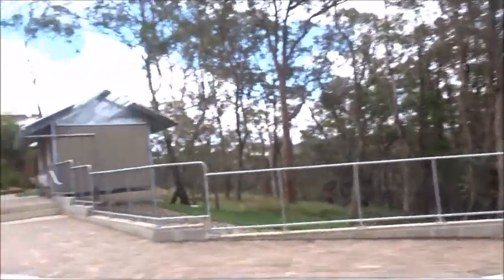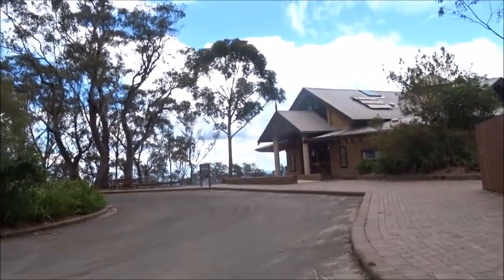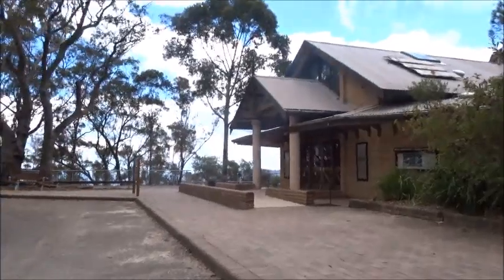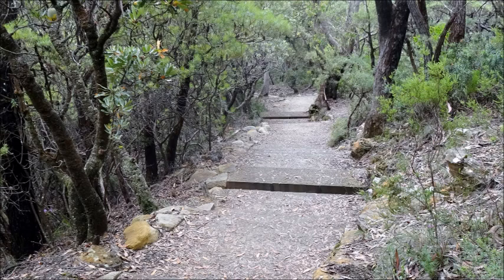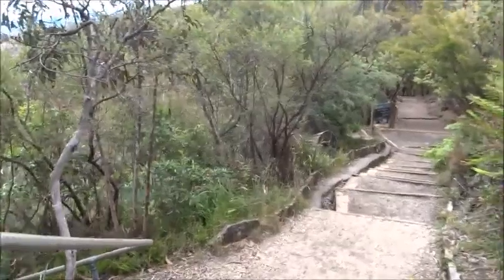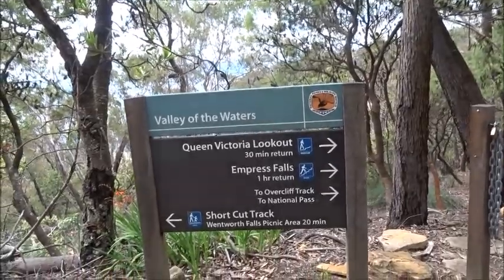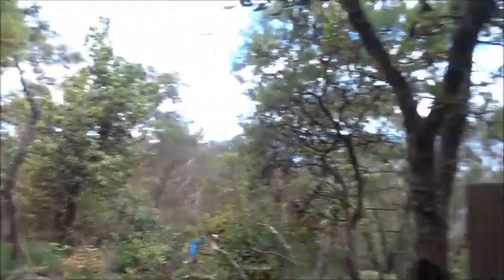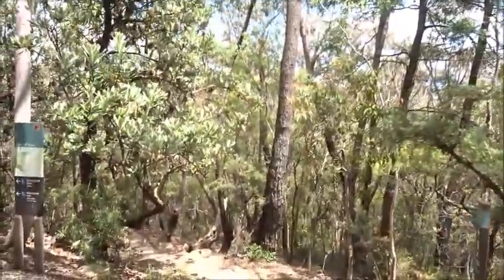Blue Mountains Walks Conservation Hut to Lyre Bird Lookout and Return January 24, 2023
The camera battery only allowed me to take a few movies before only stills were possible.
This is a straightforward walk, taking about 1 hour.